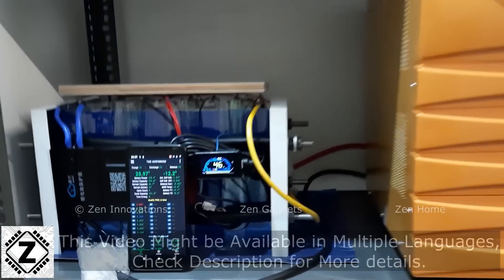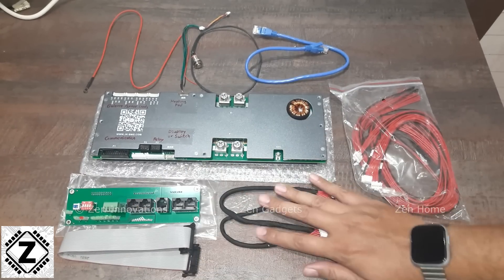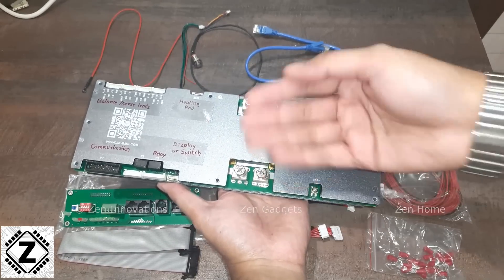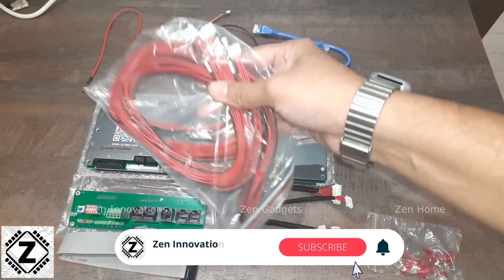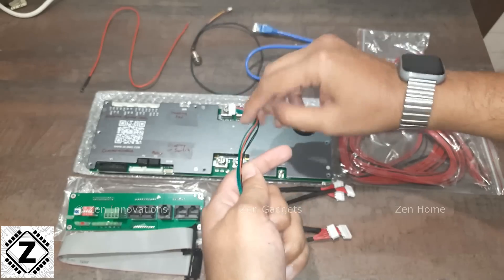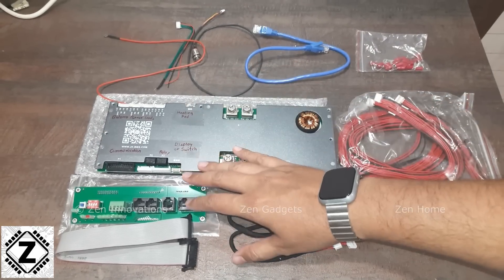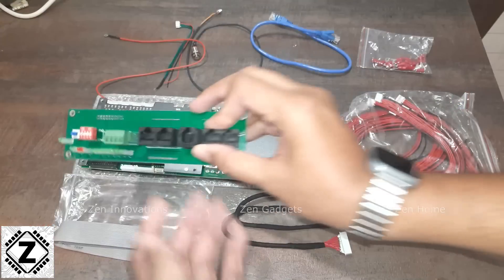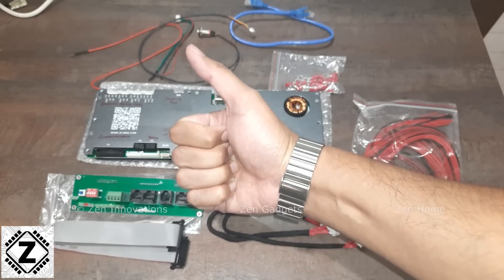[Eng] JK Inverter Communication LiFEPo4 Lithium Smart BMS part 1 | New & Improved in 2025?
Unboxing & Review of JK new 3rd generation inverter Style Club sandwich BMS. All ports & Pin-outs explained. This Version Support Rs-485 Communication, Bluetooth Smart app, Digital display, Relay dry contact etc.
Model no JK-PB1A16S-15P

Sigma 313A Clamp meter With Inrush
A Grade LIFEPO4 Cells
Lithium Iron Phosphate BMS
Lithium battery Active Balancer

Chapters English
00:00 Physical overview & Build quality
02:32 Updated hardware 2025 vs 2024
03:43 Connectors, jacks & Pinout. Balance Leads, heating terminal
07:15 Communication & Daughter board, Parallel compatiable RS 485
08:17 Programmable Dry contact relay triggers
09:21 LCD display. 2.5 inch and 4.3 inch touch screen or switch
10:04 Conclusion- Still the BMS king?